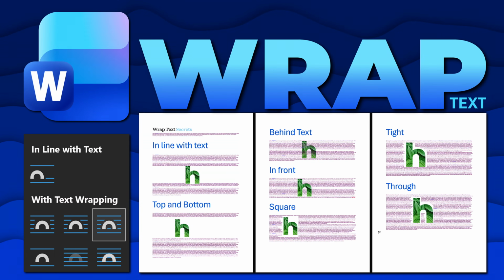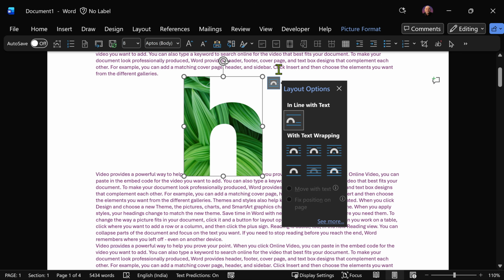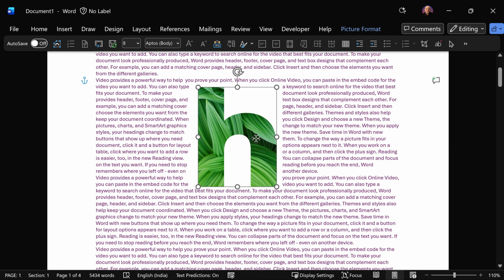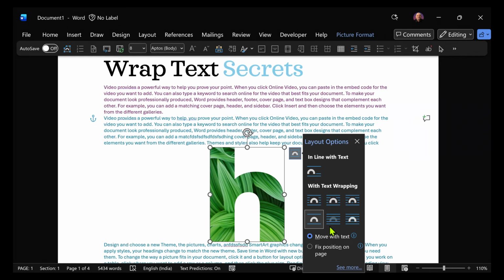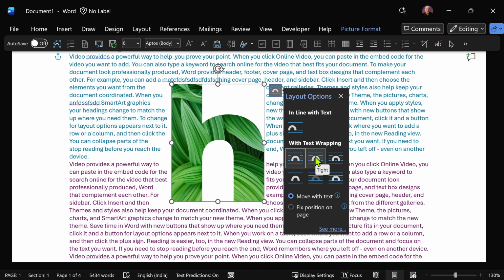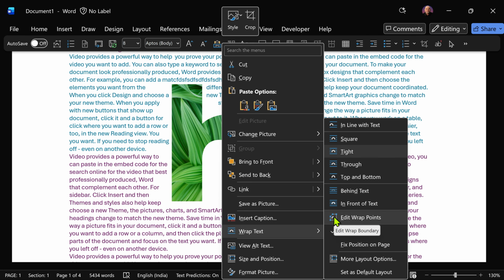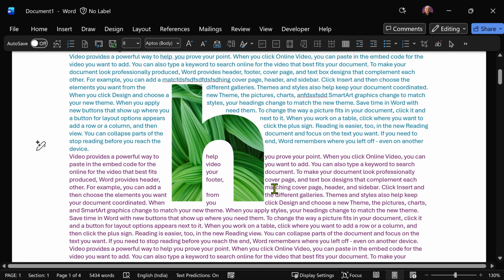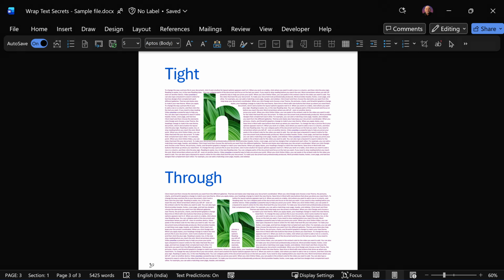All about Wrap Text in Microsoft Word - Tight vs Through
Wrap Text in word is confusing.
Learn each option and which one to use when.
Understand the difference between Square, Tight, and Through - the most confusing option!

📚 Contents
00:00 - Intro
00:27 - In line with text
01:21 - Square - text around picture
02:15 - Text Above and Below the image
02:30 - Image Behind text
02:48 - Image In front of Text
02:56 - Tight wrapping
04:15 - Text Through Image - Wrapping Option
05:33 - Adjust Text Distance
05:51 - Tight vs Through